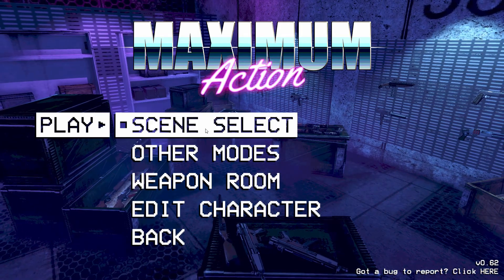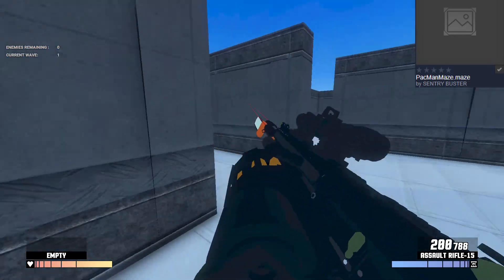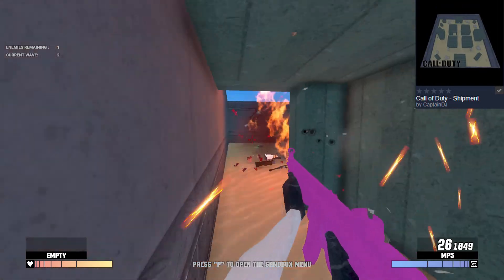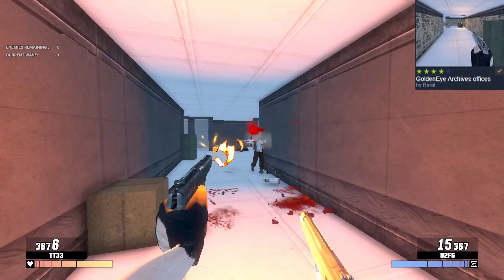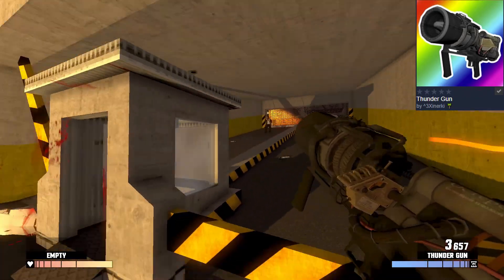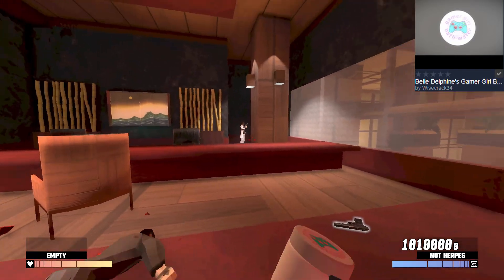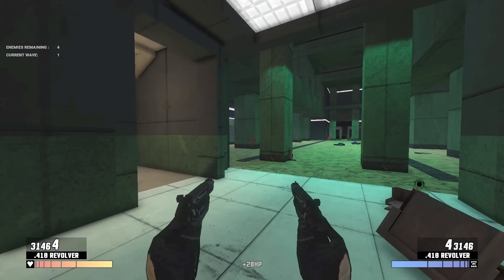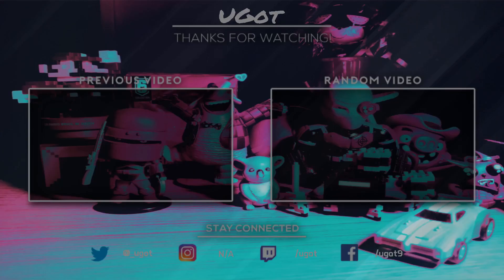MAXIMUM Action | Hidden Gems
GunFu simulator. This game makes me feel like Chuck Spadina, and I can't complain one bit.

▪️ 🕹️ Who to thank for the game:
 New Blood Interactive

▪️ 🎵 Music featured in this video:
 -Tank! by the Seatbelts (Cowboy Bebop Intro)
 - K.O. by Tomppabeats
 - MOTORCADE by Michael Gibbs (Hardboiled OST)
 - Sunset on the Shore by Android Apartment
 - Wii Shop Channel Theme
MAXIMUM Action OST Songs:
 -Cutting Room Floor Hopsital
 -Menu 2
 -Scene 0
 -Scene 1 - Hospital (Old Version)
 -Scene 2 - Streets
 -Scene 2 (New Version)
 -Tutorial

▪️ 📽️ Movies featured in this video:
 - Hard Boiled (1992), dir. John Woo
 - Kingsman: The Secret Service (2014), dir. Matthew Vaughn
 - John Wick (2014), dir. Chad Stahelski
 - John Wick: Chapter 2 (2017), dir. Chad Stahelski
 - Equilibrium (2002), dir. Kurt Wimmer
 - 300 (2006), dir. Zack Snyder
 - Scarface (1983), dir. Brian De Palma
 - The Terminator (1984), dir. James Cameron

▪️ 🎮Honorable Mentions / Games similar to the one featured in this video:
 - Action: Source (multiplayer FPS)
 - Hotline Miami I (top-down shooter)
 - Hotline Miami II: Wrong Number (top-down shooter)
 - John Wick Go! (strategy)
 - Max Payne series (third-person shooter)
 - My Friend Pedro (sidescrolling shooter)
 - Project Downfall (FPS)
 - Receiver (FPS)
 - SUPERHOT (FPS)
 - The Hong Kong Massacre (top-down shooter)
 - Trepang2 (FPS) [upcoming]

▪️ I play on 🎮:
 -Steam ➤ UGot
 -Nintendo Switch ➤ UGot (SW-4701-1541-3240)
 -Xbox ➤ UGot#6359
 -PSN ➤ UGotAsianed9

▪️ Track the stats of your favorite Steam games!